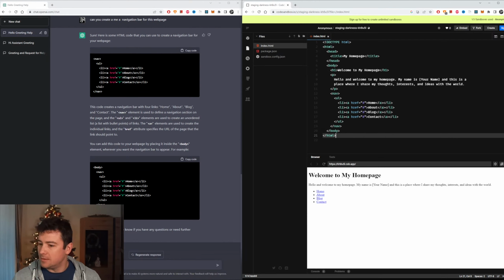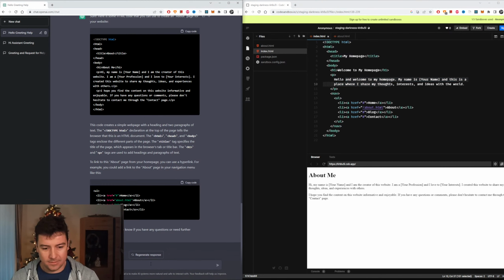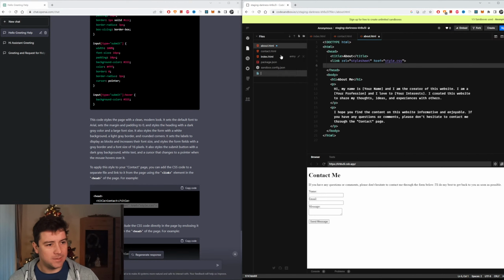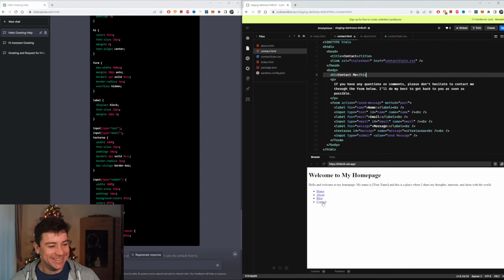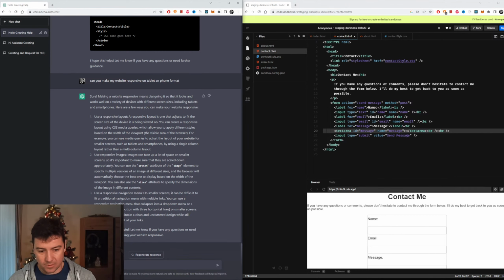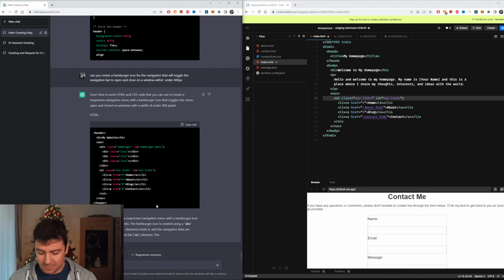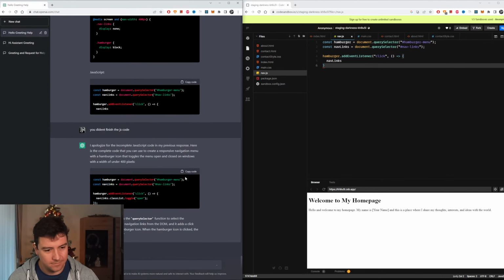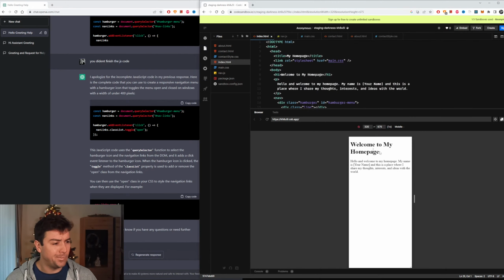Can AI ChatGPT create a website for me?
In this video, we explore the capabilities of artificial intelligence in web development. Can AI ChatGPT   create a fully-functional website for us, or are there certain tasks that still require human intervention? We test out a few AI tools and see what they can do. Watch the video to find out more!

Create your own CSS Framework with reusable components using SASS. Advanced & Modern CSS Flexbox, Grid & Animations